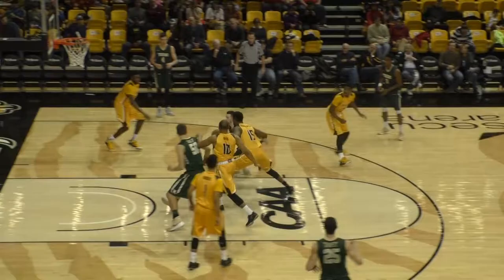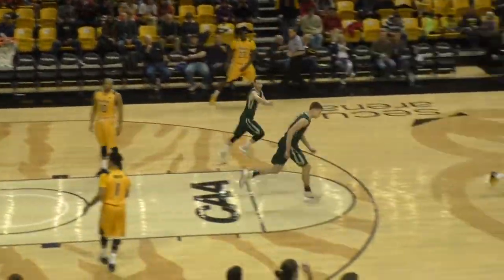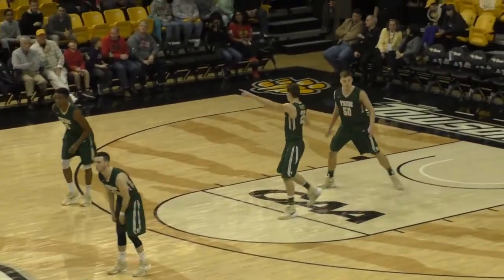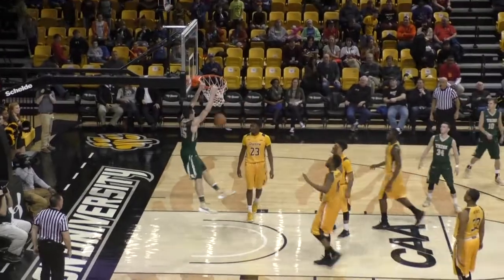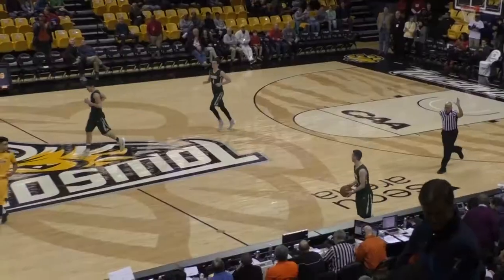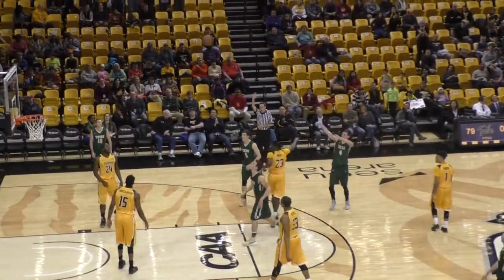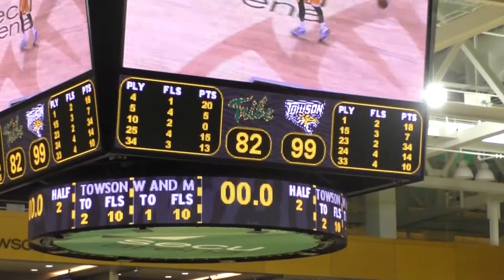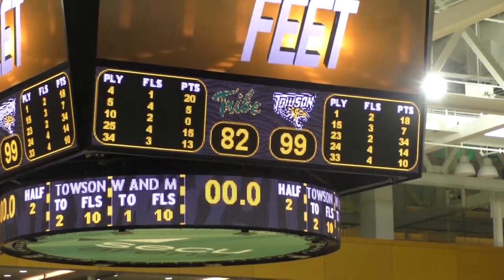2015-16 W&M Men's Basketball Highlights at Towson (2/13/16)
Check out the highlights from William & Mary Tribe men's basketball's 99-82 setback at Towson on Feb. 13.